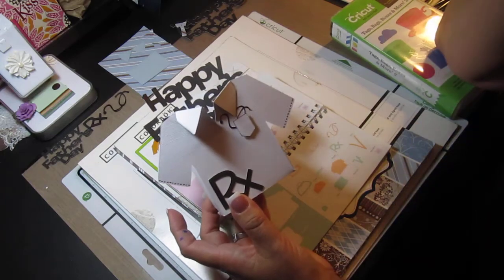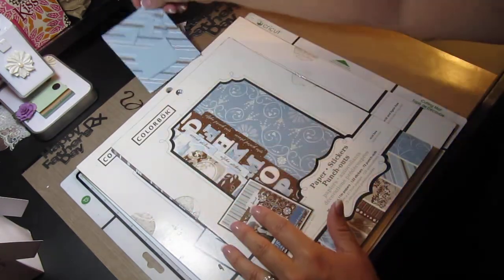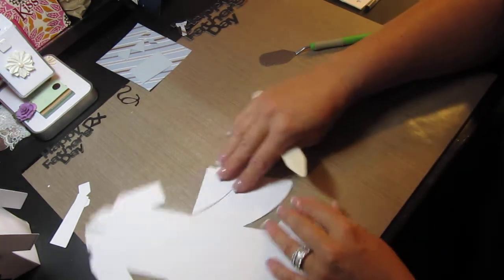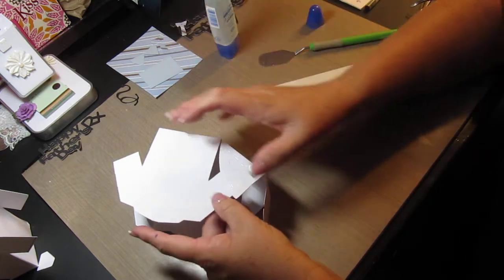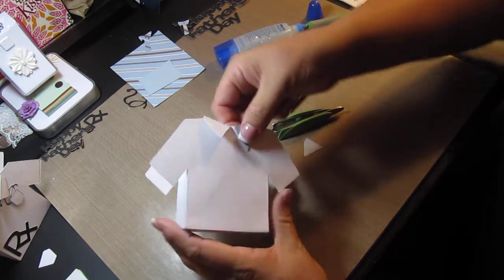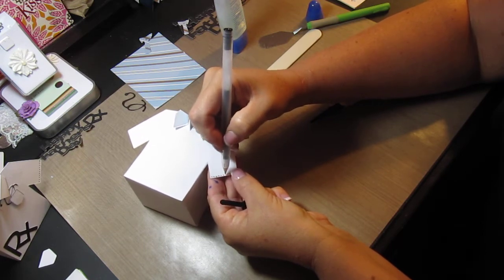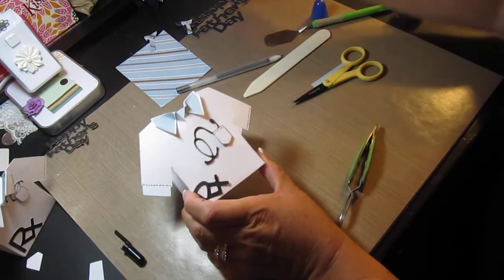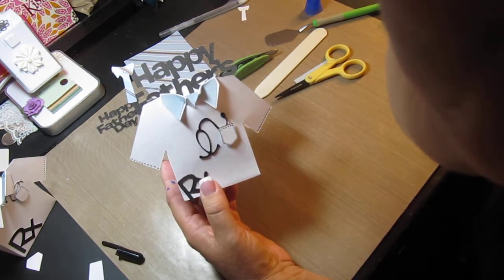Party Favor Box - Dress Shirt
This party favor box was simple and fun to make. I'll post the details on my blog at cardcreationsbykim.blogspot.com.